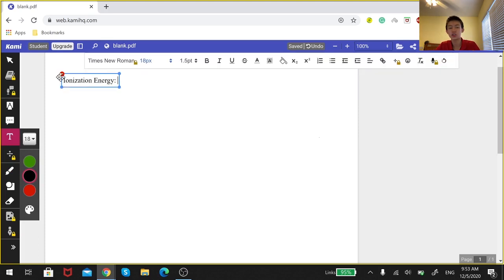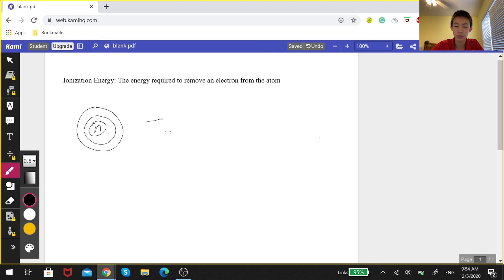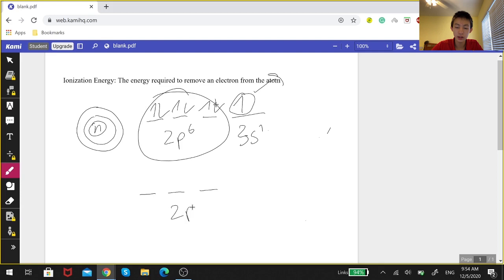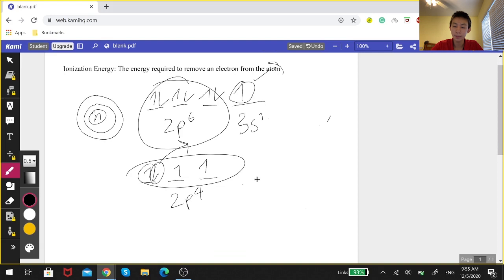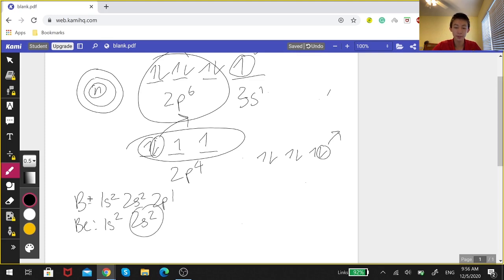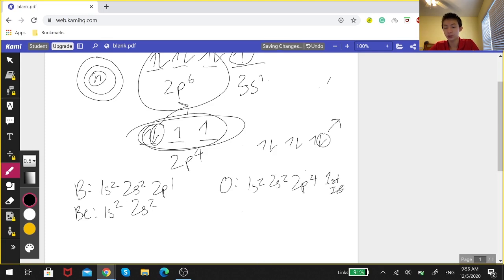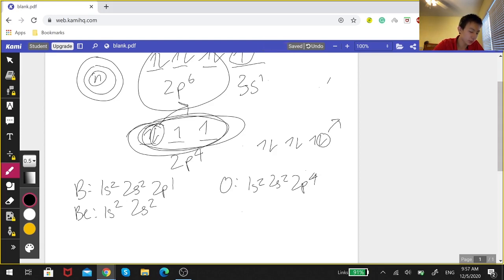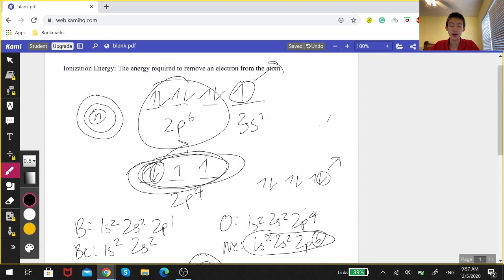U5V3 Ionization Energy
Hi! In this video, I'll give you some good-to-know information about ionization energy.